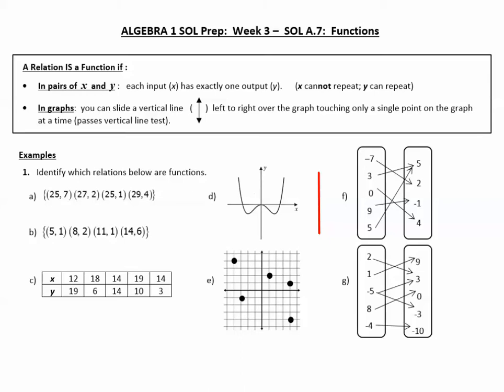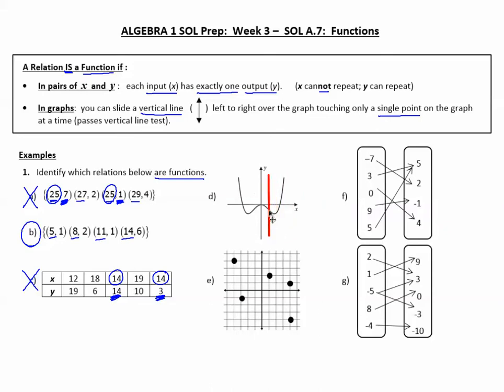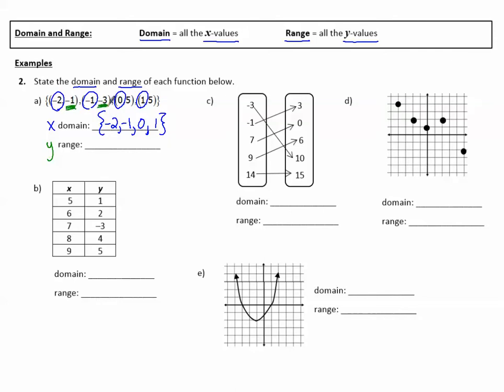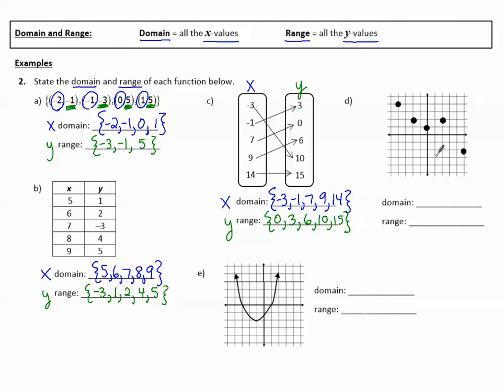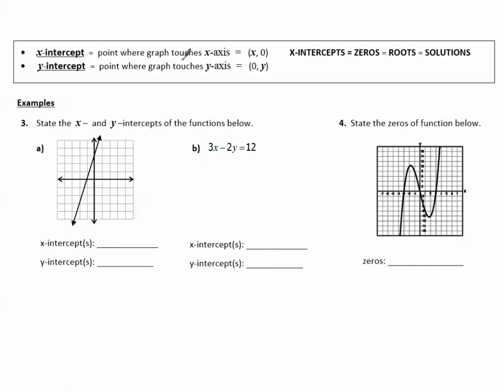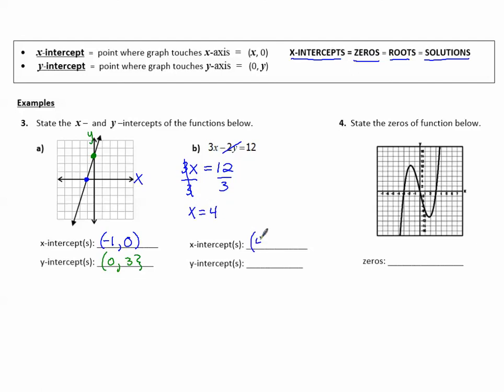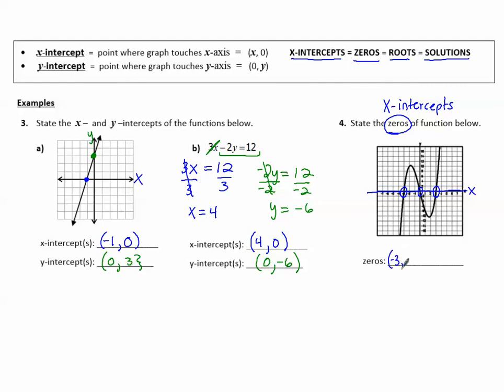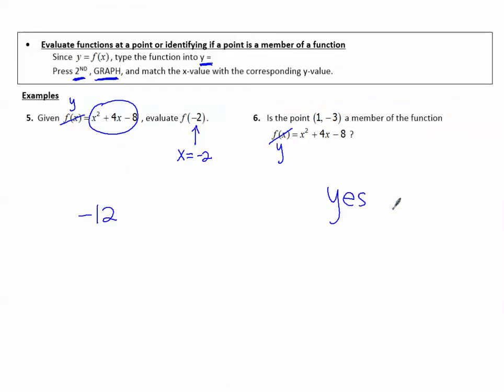SOL Algebra I Week 3 Functions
We will discuss what makes a relation a function, domain and range, intercepts, and evaluating functions with the graphing calculator.